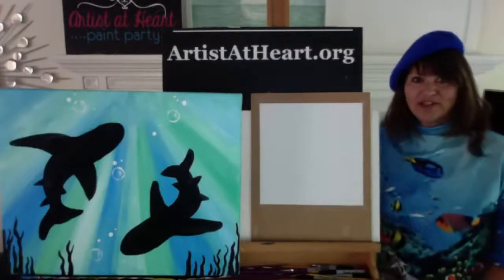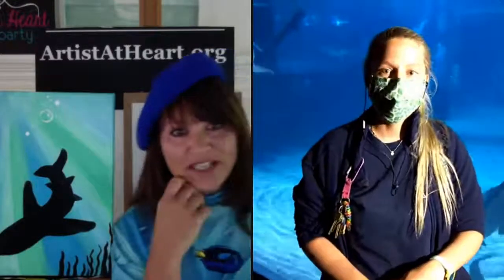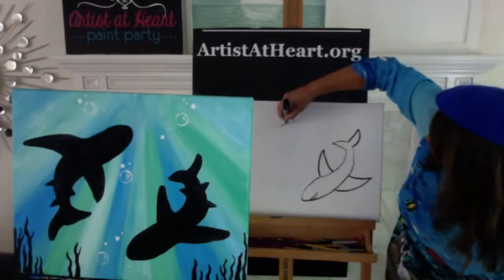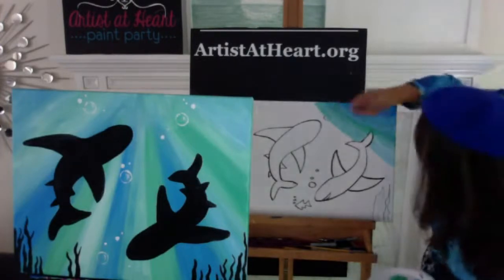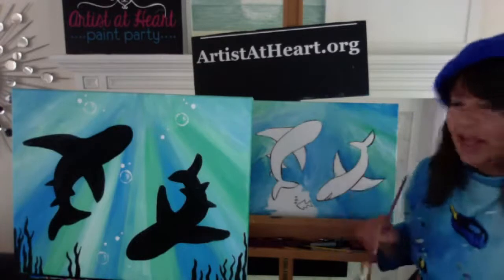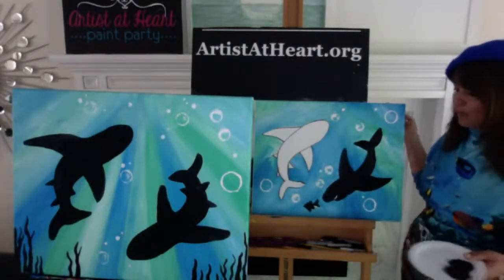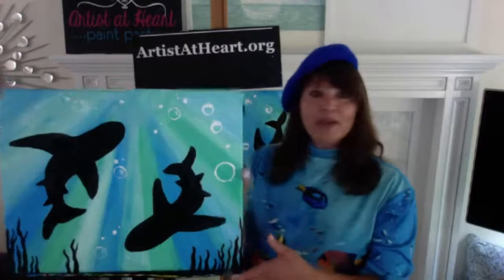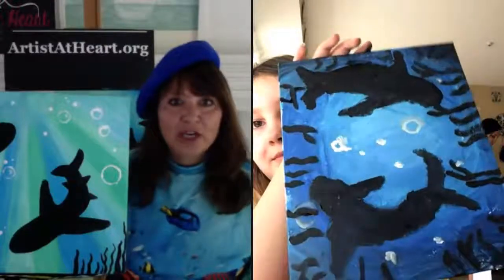Art For Kids | How To Draw Sharks | Step-by-Step Class with Greater Cleveland Aquarium